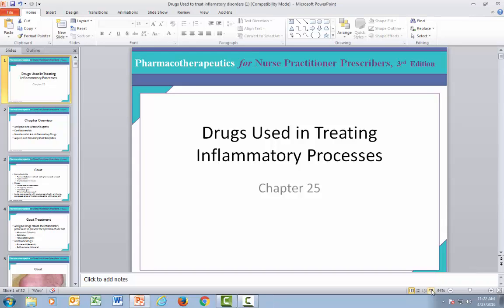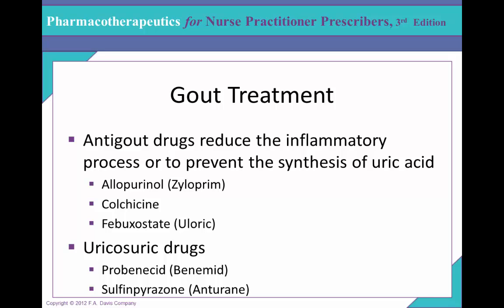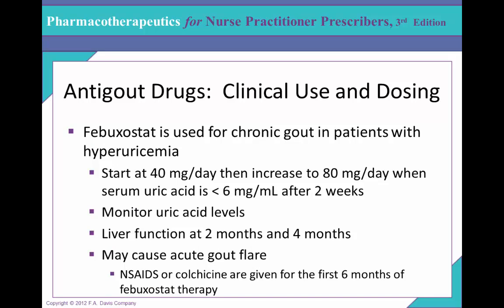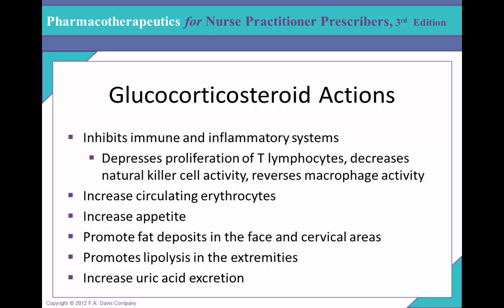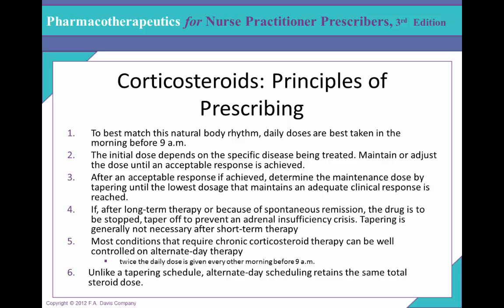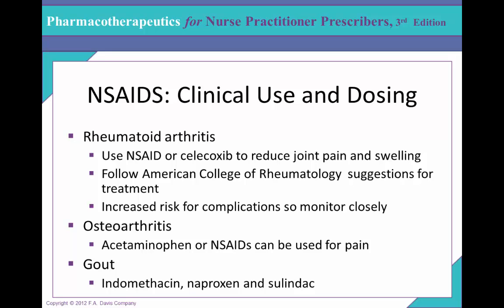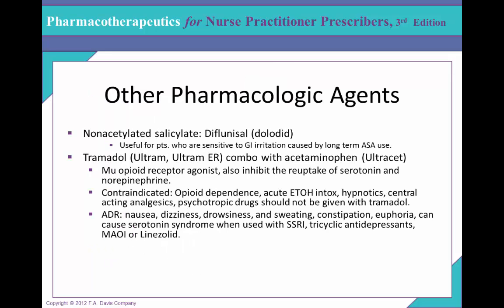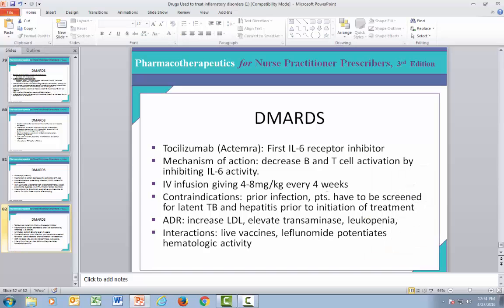Drugs used in Inflammatory Conditions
Inflammatory